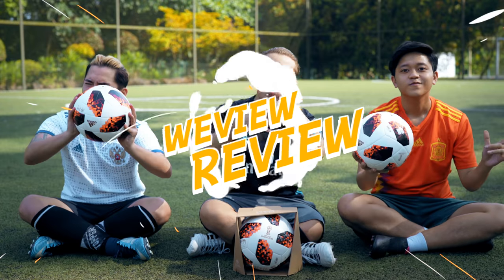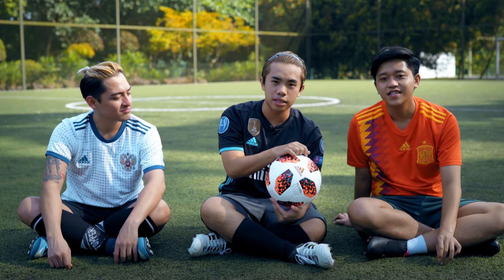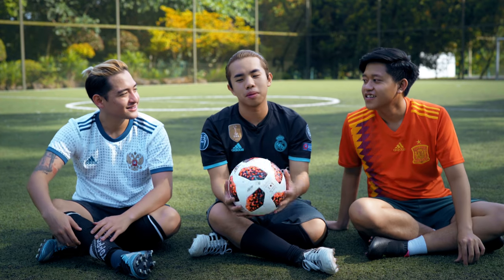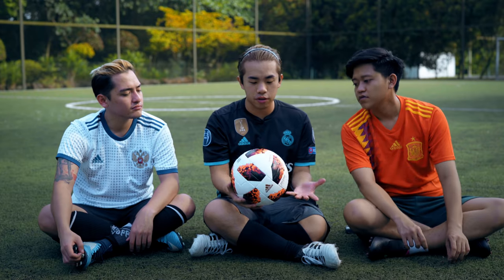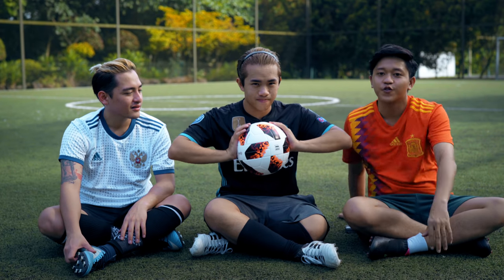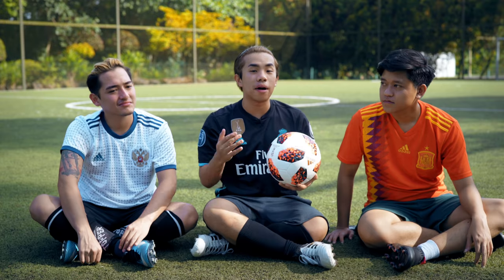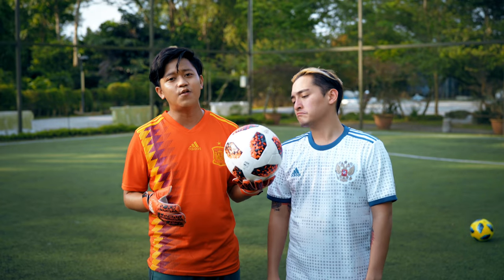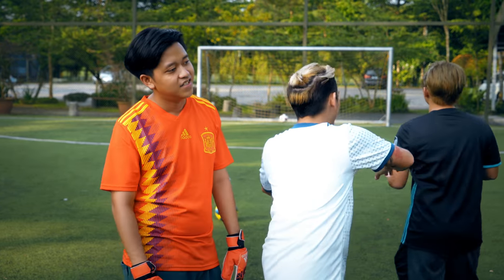$35 vs $190 World cup ball (Telstar 2018)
There are only 3 matches left in the World cup!